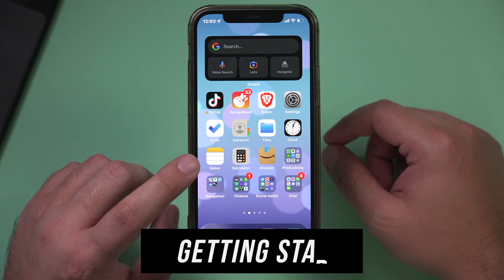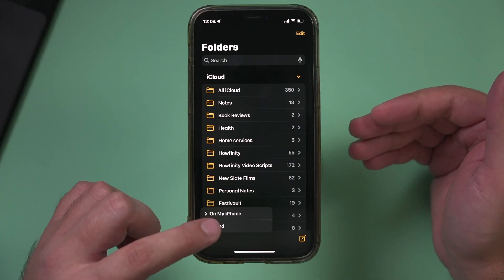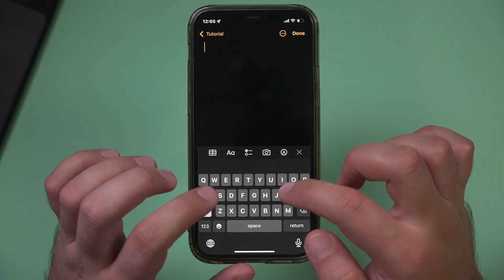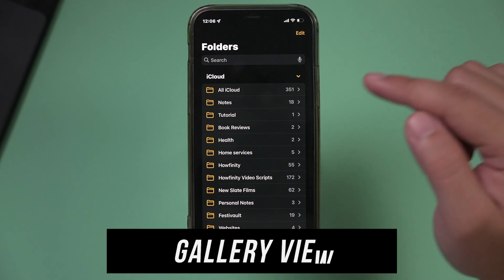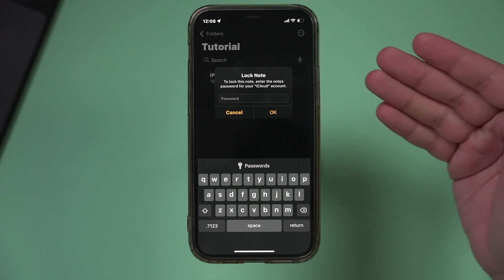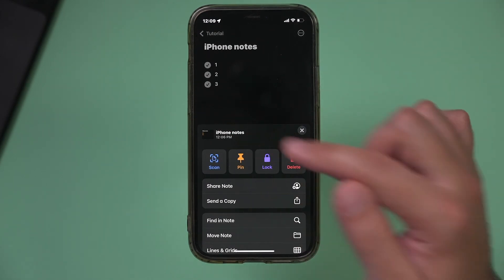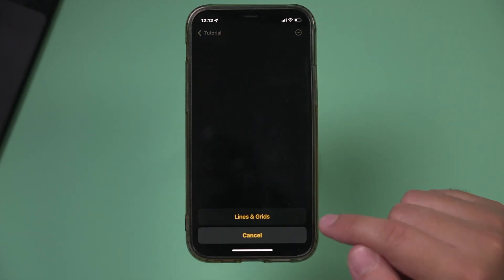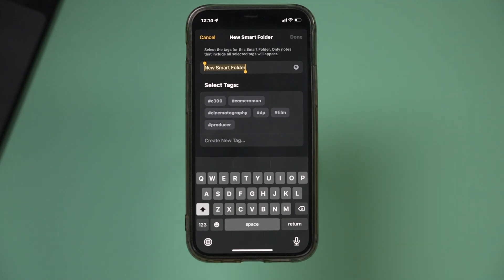How to Use Apple Notes - 10 Tips Everyone Needs to Know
Do you take notes on your iPhone or iPad? With Apple Notes that comes with every iPhone or iPad, you can take notes that sync up with all your devices, organize those notes with folders or smart folders and use a variety of features that make the Apple Notes app the only notes app you need.

In this video, I'll show you how to use Apple notes and 10 very useful features that everyone taking notes on their iPhone, iPad, or Mac should know about including checklists, smart folders, and more.